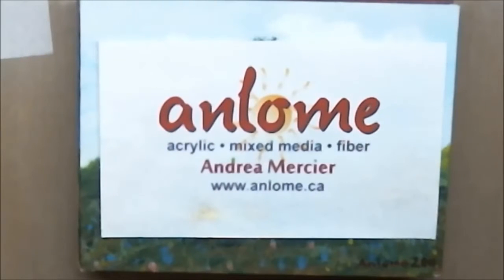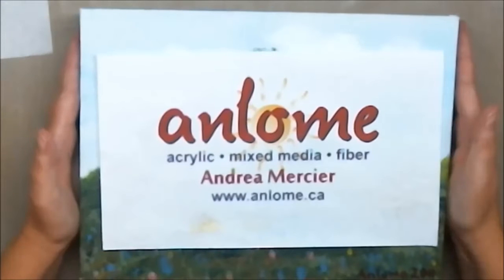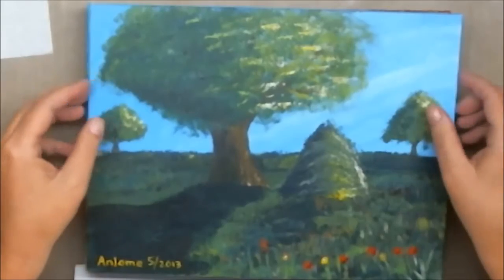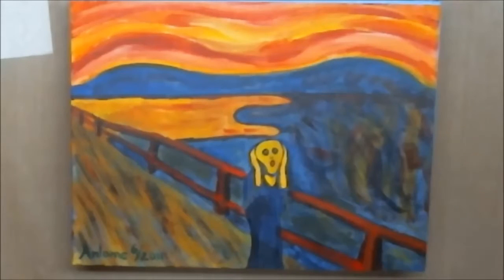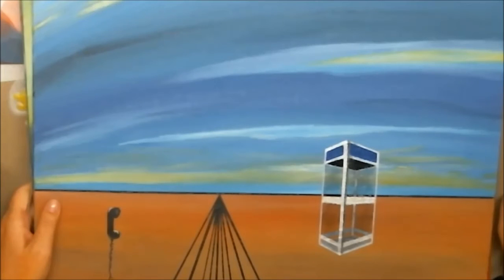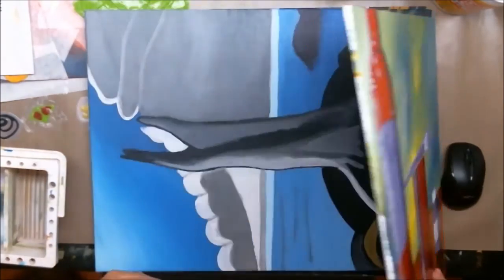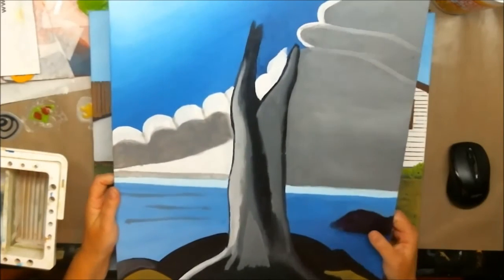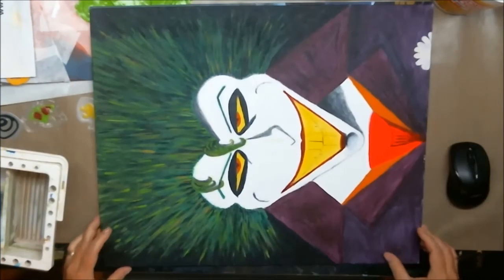Flip Thru - My Canvas Panel Painted Art Pieces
Inspired by recent art journal flip thrus, I decided to just show off what I have in my art piece stash.  It was a nice look at my stuff...some I will definitely miss when it is sold.

THESE ARE ALL MY LINKS